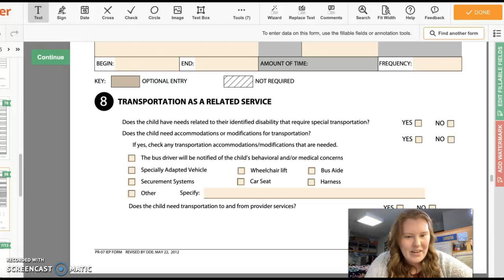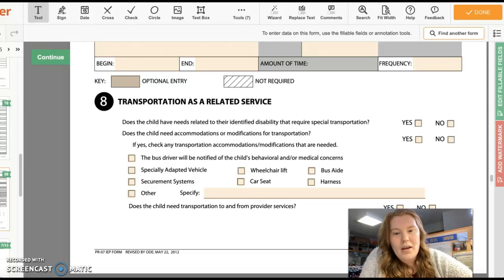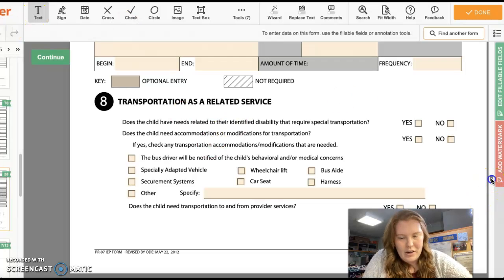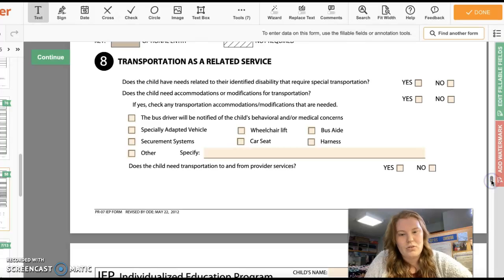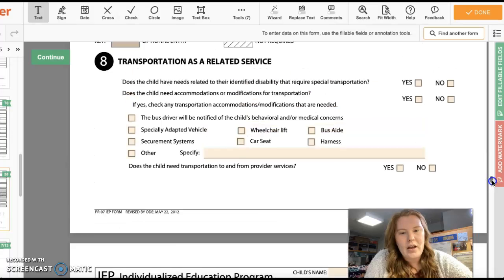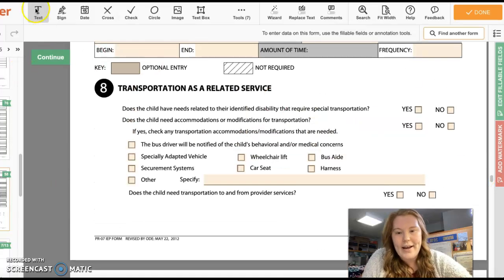IEP Document: Section 8